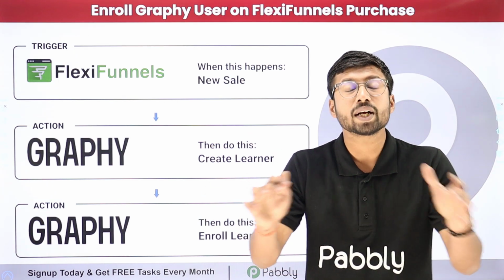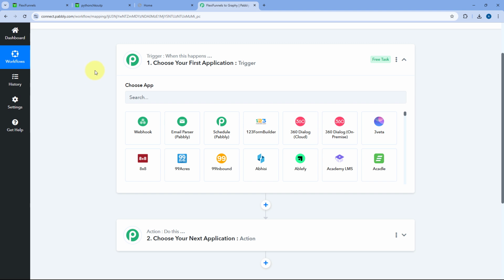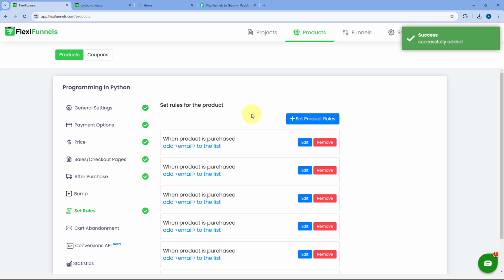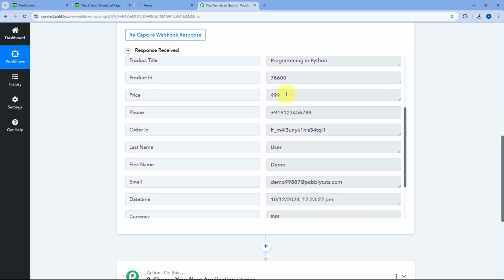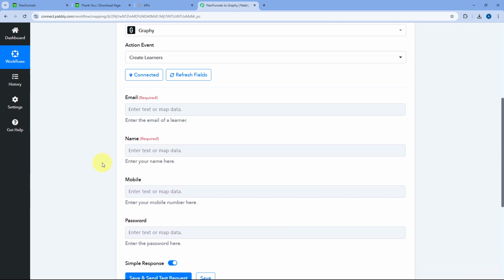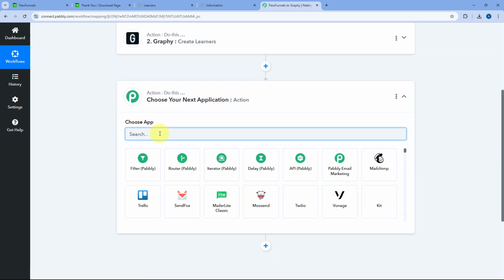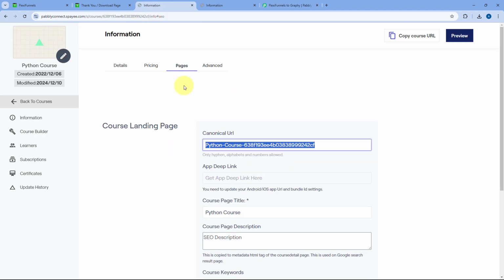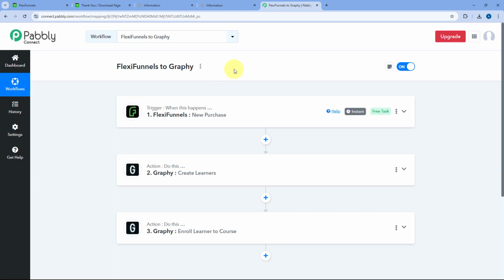How to Enroll Graphy User on FlexiFunnels Purchase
In this video tutorial, we’ll walk you through the process of enrolling a user in Graphy automatically when a purchase is made on FlexiFunnels using Pabbly Connect.

FlexiFunnels is a powerful funnel-building tool, and Graphy is an online community platform designed to help creators manage their users. By integrating FlexiFunnels with Graphy through Pabbly Connect, you can seamlessly add users to your Graphy platform after a purchase is completed on FlexiFunnels. This automation not only saves you time but also enhances your customer engagement and user management process.

Follow this easy, step-by-step guide to automate your user enrollment process and streamline your business workflows.

Use Case:
As the owner of an online course business, I can streamline the user enrollment process by automatically enrolling customers from FlexiFunnels purchases into my Graphy platform. When a user makes a purchase on FlexiFunnels, their details are automatically transferred to Graphy, giving them immediate access to my courses or content. This integration eliminates manual steps, ensuring a seamless experience for both my team and customers. By automating this workflow, I can focus more on content creation and less on administrative tasks, while also improving the overall user experience and boosting retention rates.

Benefits of Pabbly Connect:

1. Automation: Save time, money, and resources by automating tasks.

2. Integration: Connect various web services to create efficient workflows.

3. Security: Enjoy industry-standard security for your data.

4. Scalability: Easily add new applications and services to your workflow.

5. Cost-effective: Choose from plans suitable for different business sizes, with no charges for internal tasks.